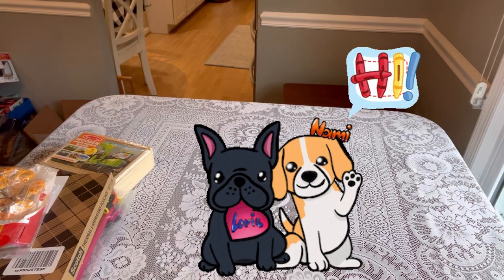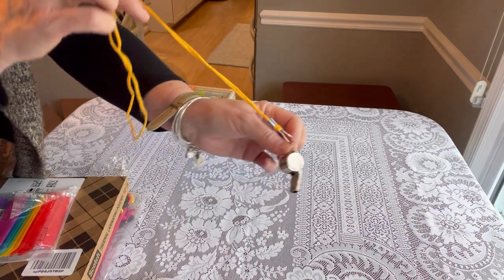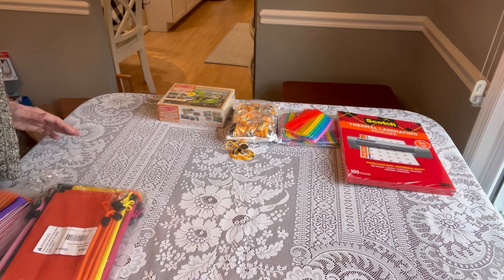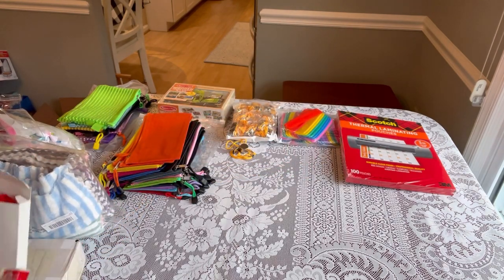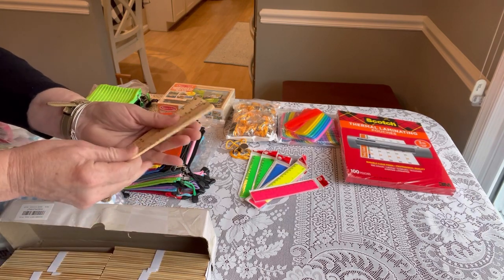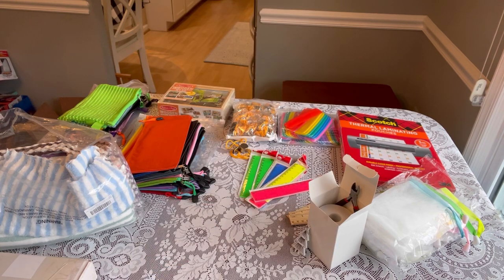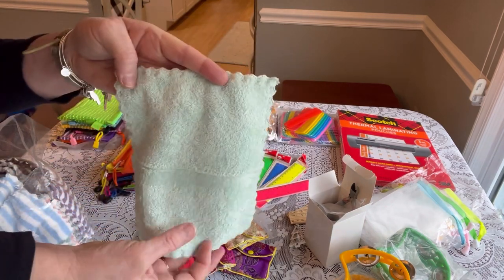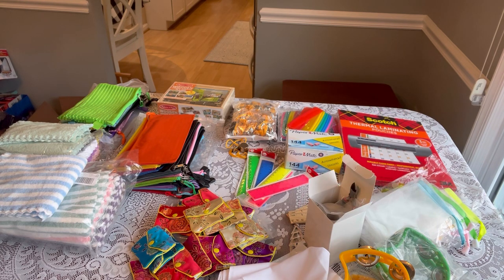Amazon Haul - Prepping for OCC 2023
I have been prepping for 2023 shoebox packing and here are a few of my favorite standards and a few new selections you might enjoy seeing! Links to all products shared are below.

Send the Gospel to the ends of the earth without leaving home! You can build a box online!

Kyapoo 12-Pack 12x12 Inches Coral Velvet Cleaning Cloth, Soft, Ultra-Absorbent, Scratch-Free, Reusable Cleaning Products - Suitable for Kitchen Towels, Dishwashing Cloths, Dusting Cloths, Household

Melissa & Doug Construction...

OBKJJ Coach Whistle,35Pack...

48 Pieces Colorful Hair Combs...

Scotch Thermal Laminating...

Amazon Basics Woodcased #2 Pencils, Pre-sharpened, HB Lead - Box of 150, Bulk Box

LABUK 29pcs Zipper Pencil...

Sinzip 20 Pack Multicolored...

32 Packs 6 Inch Rulers Small...

24 Pack Kitchen Dishcloths - Does...

Trounistro 30 Pack Exfoliating...

65 Feet Stainless Steel Ball...

BIC Round Stic Xtra Life...

HAN SHENG 20 Pcs Embroidered Silk...

Foraineam 8 Pack Plastic...

KINJOEK 144 Packs 6 Inch Wooden...

Paper Mate 73015 Arrowhead Pink...

I can post finds here quickly so you won't miss out!